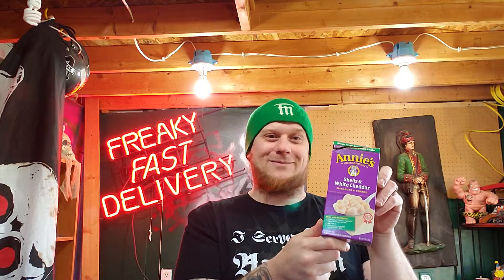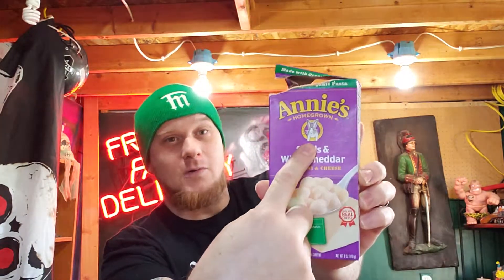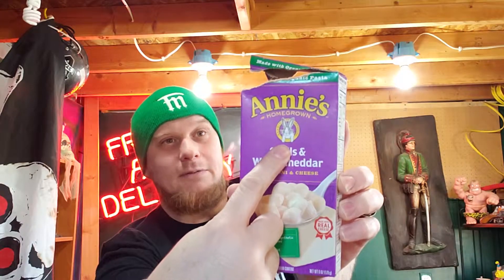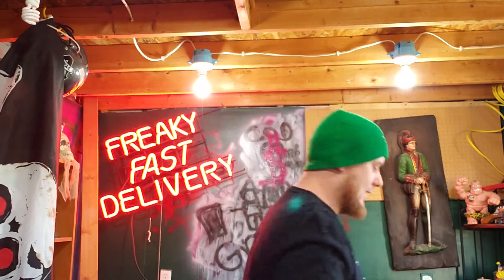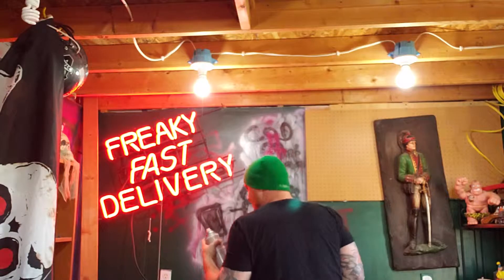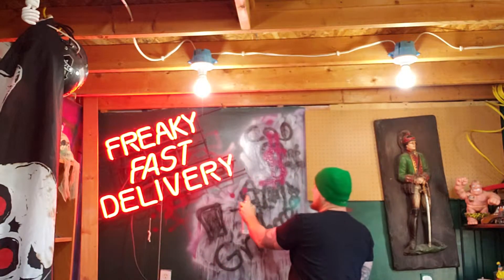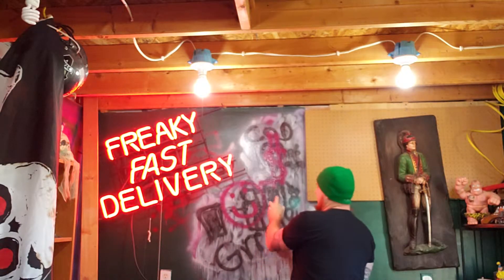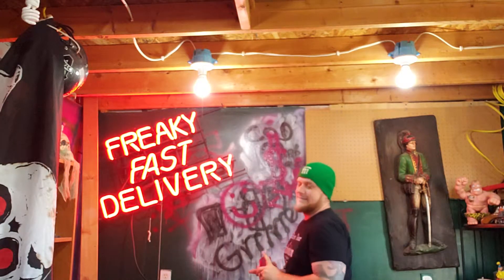Annie's homegrown macaroni and cheese review. For once a product cheesier than our videos.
Our reviews suck, so your macaroni and cheese doesn't have to